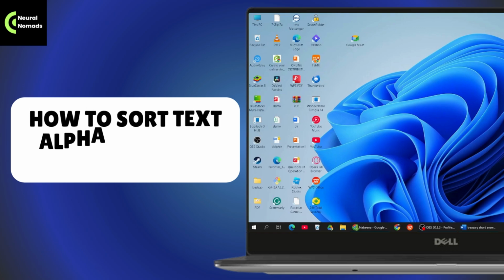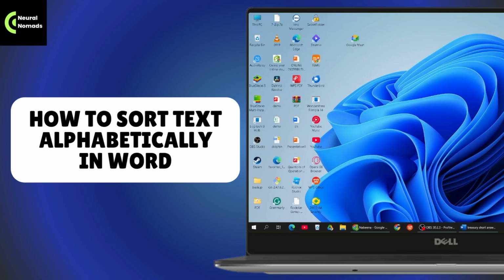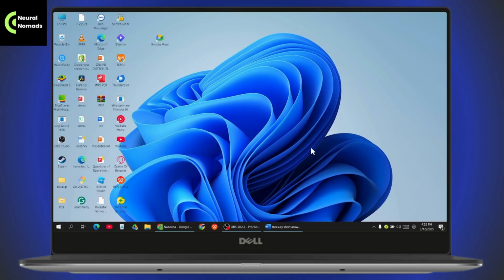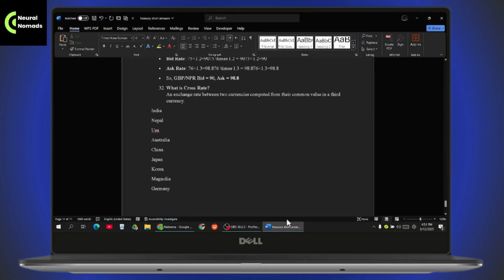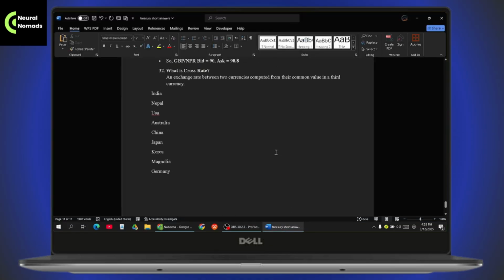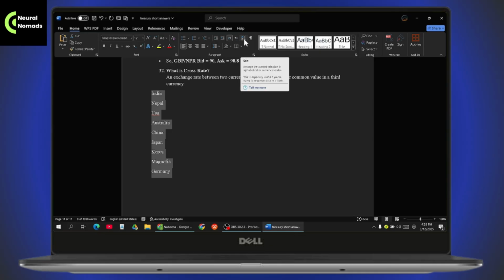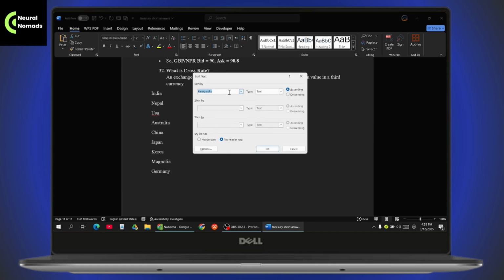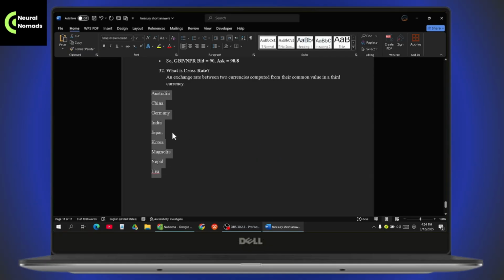How To Sort Text Alphabetically In Word | Arrange Text In Alphabetical Order In Word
How To Sort Text Alphabetically In Word
how to sort alphabetically
how to arrange text alphabetically in word
sort a list alphabetically in word
how to sort text and tables alphabetically in microsoft word
how to sort alphabetically in word online

Welcome to this tutorial on how to sort text alphabetically in Microsoft Word. In this video, we'll show you the steps to easily organize your text by alphabet, ensuring that you can quickly manage your Word document’s content. Whether you're preparing a list or just need to arrange words, this guide will help you through the process.

Timestamps: 0:00 - Introduction: Preparing to Sort Text Alphabetically
0:12 - Ensuring You Have an Internet Connection
0:18 - Opening Your Word Document
0:30 - Copying the Text You Want to Sort
0:42 - Using the A to Z Sort Feature
0:54 - Choosing Ascending or Descending Order and Finalizing